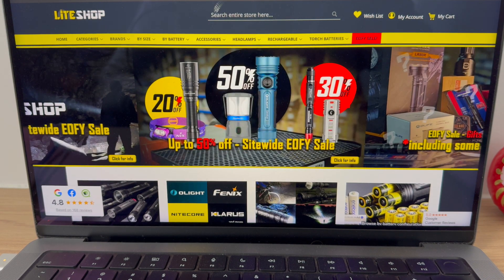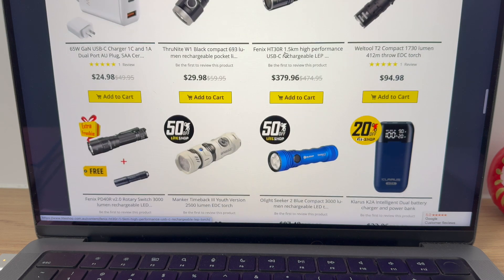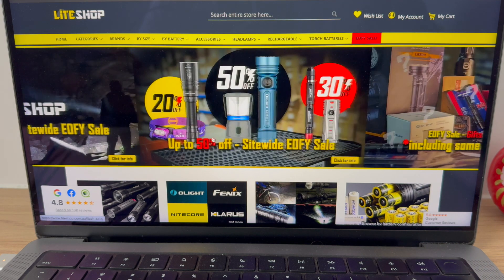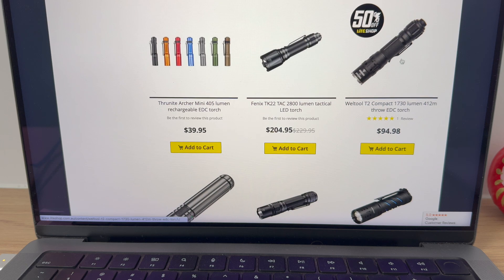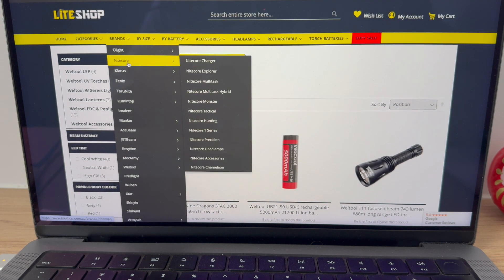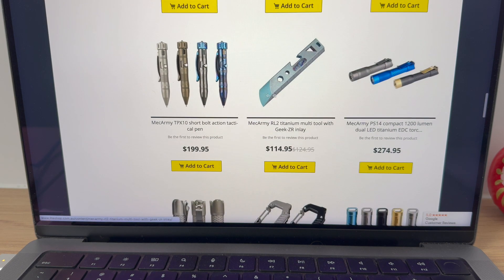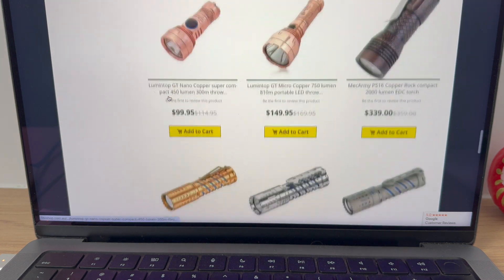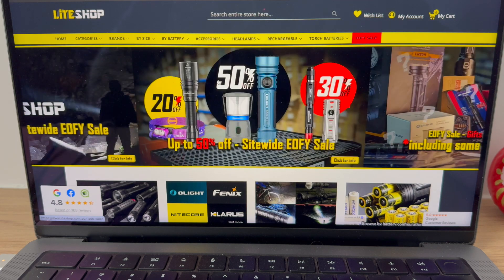Liteshop EOFY2024 sale!!! Use code EOFY24